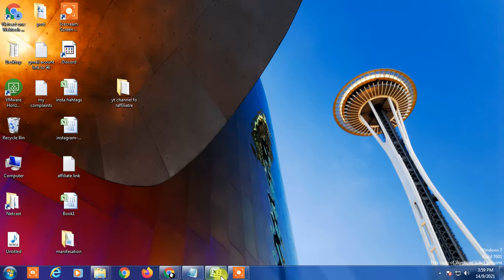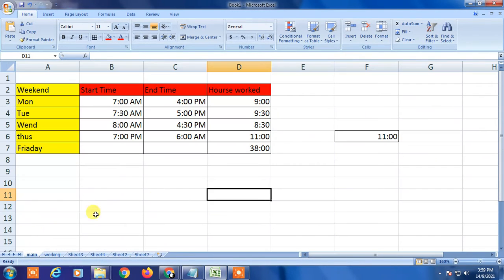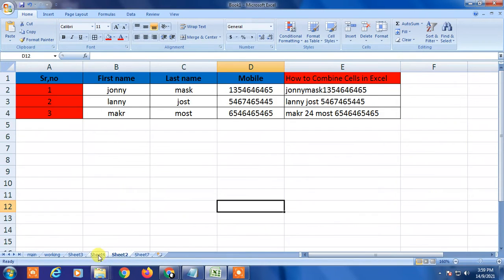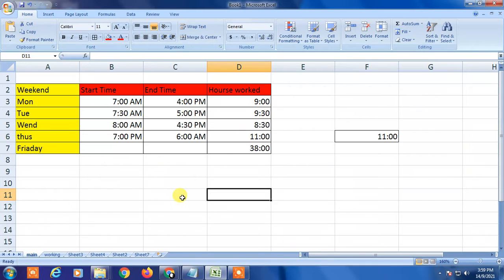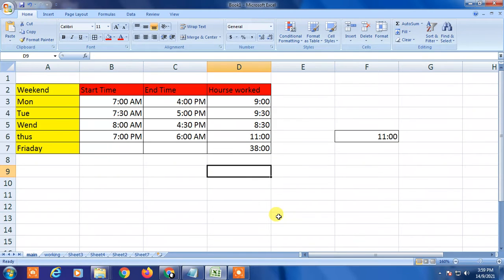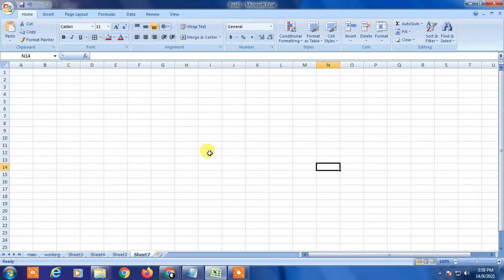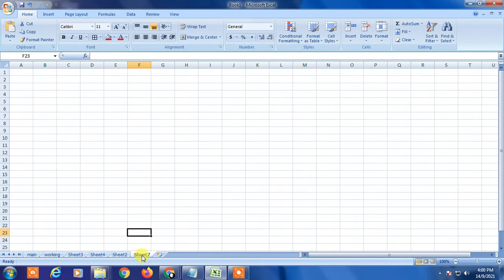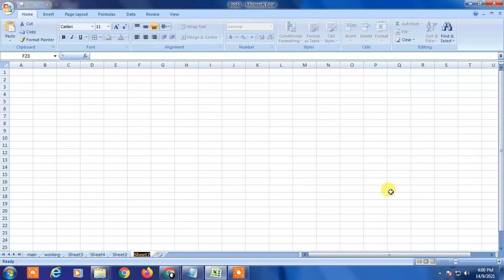How to Rename Sheet in Excel (shortcut)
rename sheet in excel shortcut| how to rename multiple sheets in excel|how to rename a copied sheet in excel

1.Head Phone With Mic
1A.Smart Wireless Head Phone
1B.My SMARTWATCH
1C.My Smart Mobile Stand
2.Noise Free Boya Mic
3.Smart Android Mobile
4.Smart Mobile Gimble
5.Smart Wireless Mic
6.My Smart DSLR
7.My Smart Vlogging Camera
8.Duel Mic for Interview
9.Smart Windows Laptop For Editing
10.My Smart My Macbook pro
11.My Smart iMac
12.My UltraWide Monitor Screen
13.Smart Tripod Stand
14.Smart DSRL HANDLE GIMBAL
15.SMART LIGHTING SETUP
16.My Smart DRONE
17.SMART LENS 50MM PRIME
18.SMART Lense 70-200mm ZOOM
19.SMART 24-105MM INDOOR
20.SMART Gopro